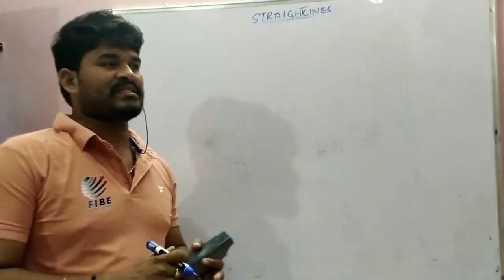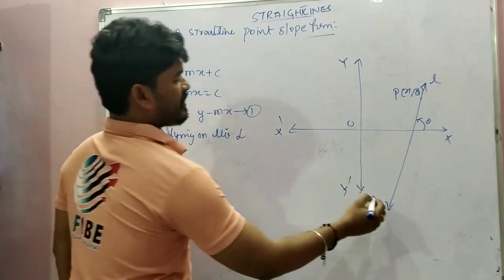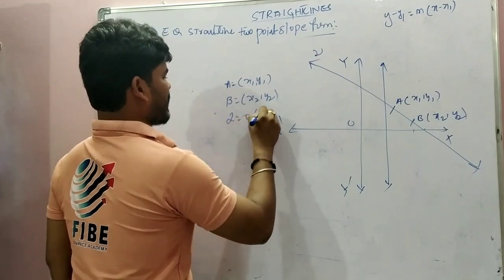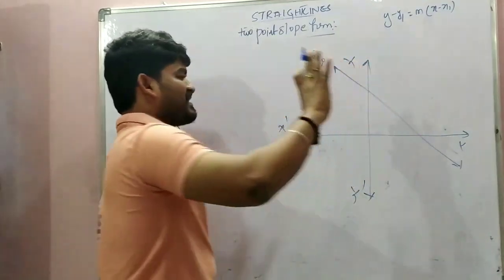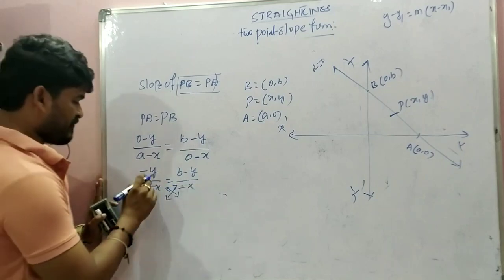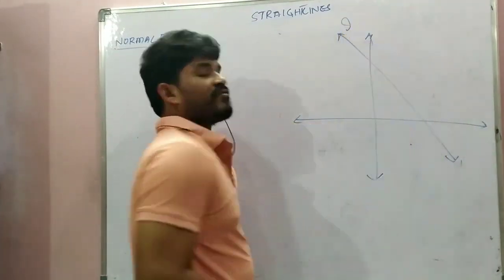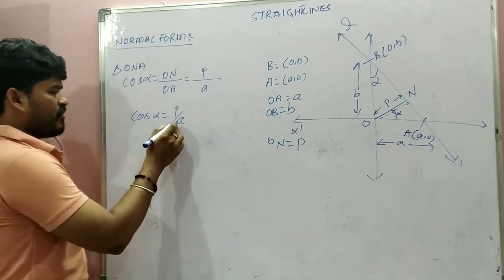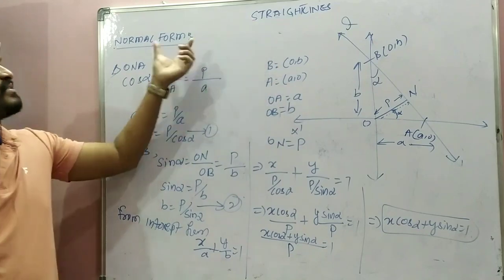STRAIGHT LINES||Physics wallah||JEE MAINS||ADVANCE||INTEGRATED SYLLABUS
FIBE_ ADVANCE_ACADEMY#physics wallah#